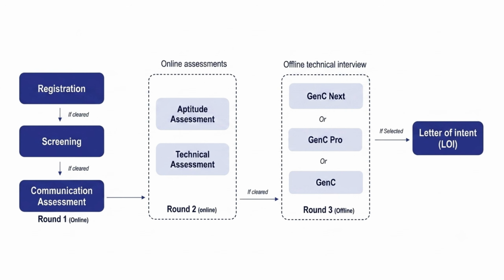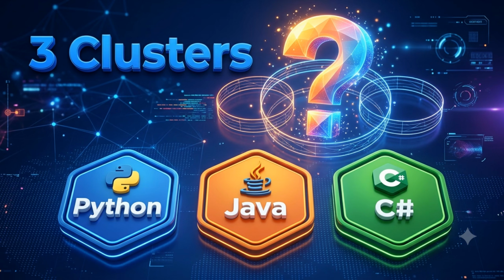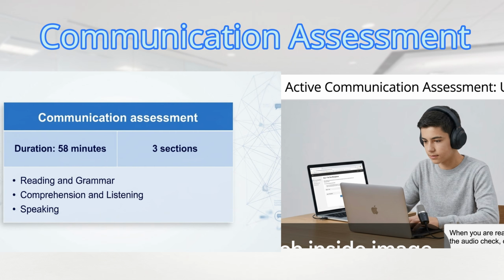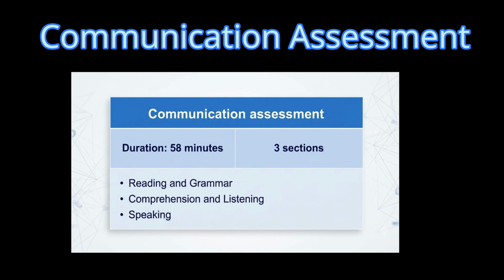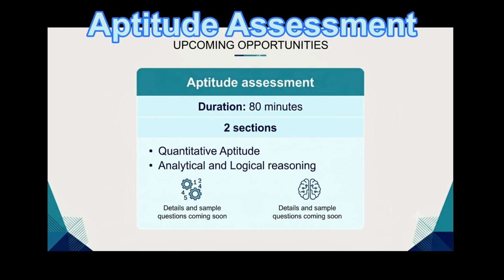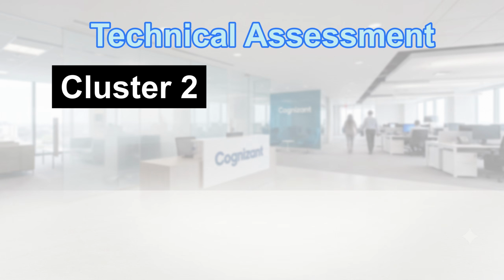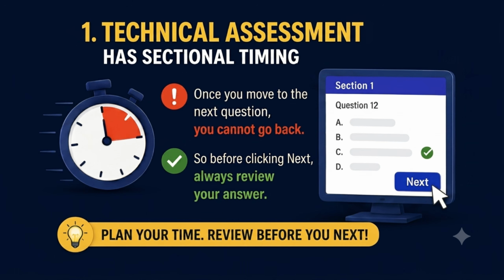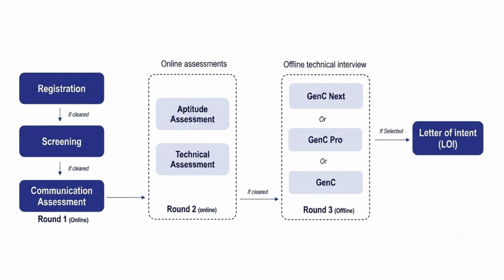Cognizant Hiring Process 2027,2026 |Complete Guide |Assessment, Technical Interview & GenC Explained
🚀 Cognizant Hiring Process 2026 – Complete Guide
In this video, I explain the complete Cognizant hiring process step by step, from the application to the final Letter of Intent (LOI).

📌 In this video: ✅ Screening Round ✅ Communication Assessment ✅ Aptitude Assessment ✅ Technical Assessment ✅ Java, Python & C# Clusters ✅ Technical Interview ✅ GenC, GenC Pro & GenC Next Salary ✅ Important Tips to Clear the Hiring Process
If you're a 2025 or 2026 graduate preparing for Cognizant campus or off-campus hiring, this video will help you understand the complete recruitment process.